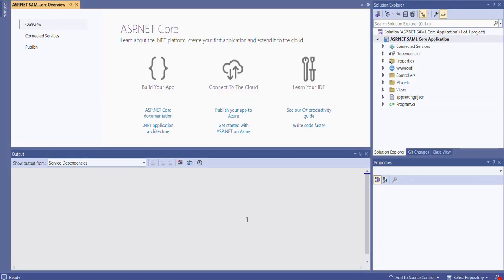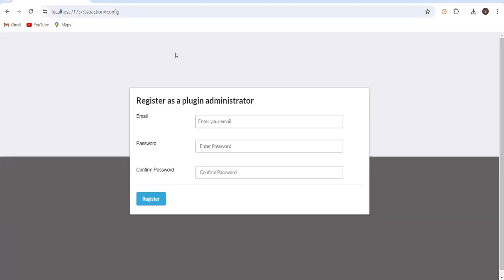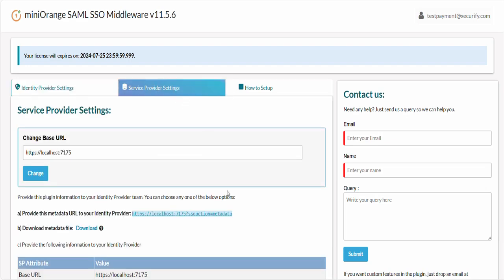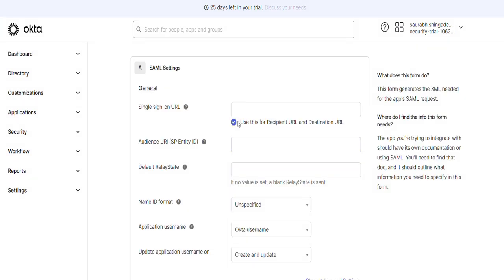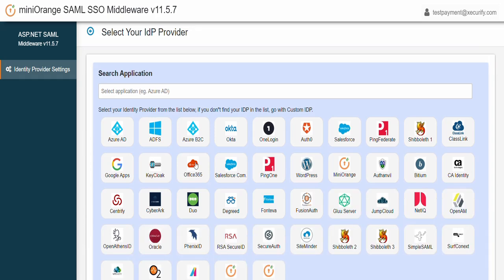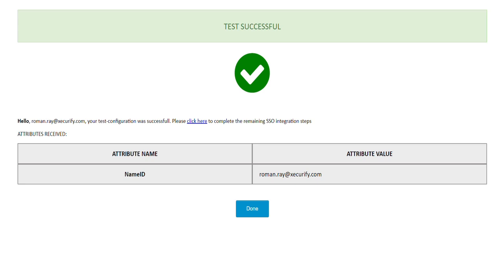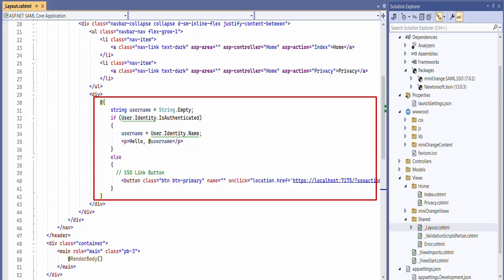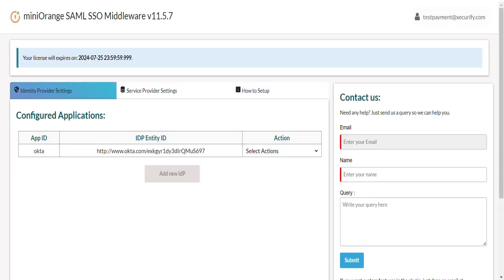Configure ASP.NET Core SAML Single Sign-On (SSO) with Okta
In this video, we will explore how to configure Single Sign-On (SSO) into your ASP.NET Core  Applications using Okta as an identity provider.

Experience a new level of convenience and security with our ASP.NET Core SAML Single Sign-On(SSO) plugin. Say goodbye to managing multiple credentials – our SSO solution ensures that all Okta users can securely access your ASP.NET Core -Based applications with a single set of login credentials.

This comprehensive setup video will guide you through the integration process step-by-step, covering everything from gathering ASP.NET Core service provider metadata to configuring Okta as an identity provider and setting up ASP.NET Core as a service provider. Also check the following additional links for configuring ASP.NET Core SAML SSO with Okta as IDP

Follow this comprehensive tutorial, to integrate ASP.NET Core SAML SSO using Okta as an identity provider:

Timestamps:

00:12 Download and install ASP.NET Core SAML plugin
1.23 Gather ASP.NET Core SP metadata
2.00 Configure Auth0 as an identity provider
2.56  Configure ASP.NET Core as a service provider